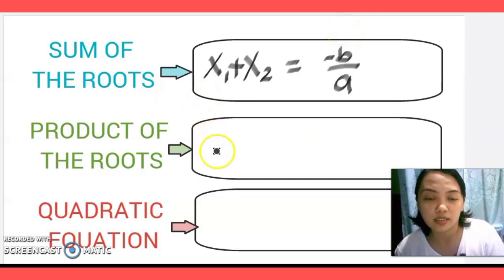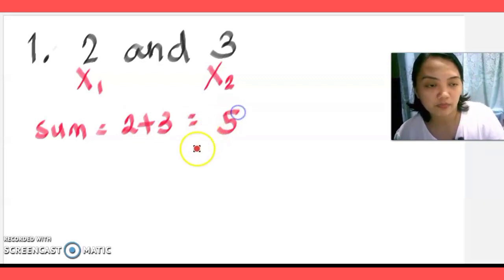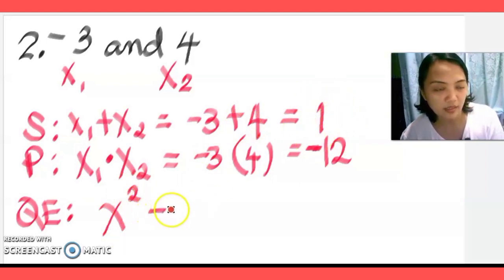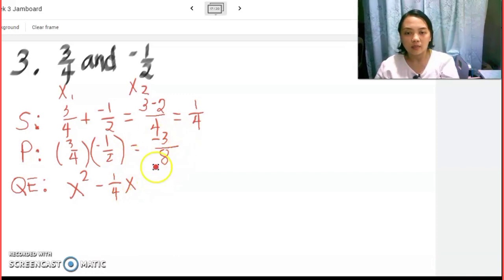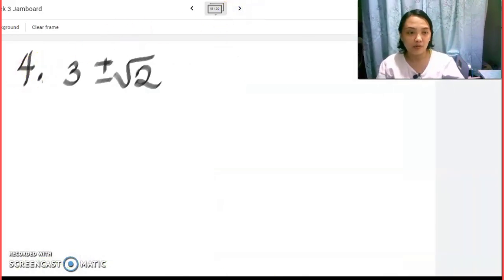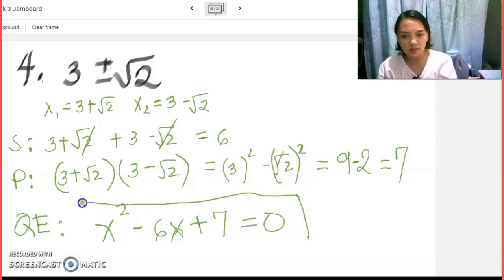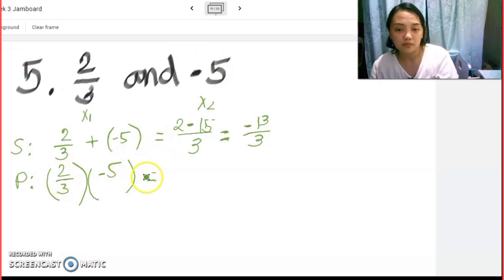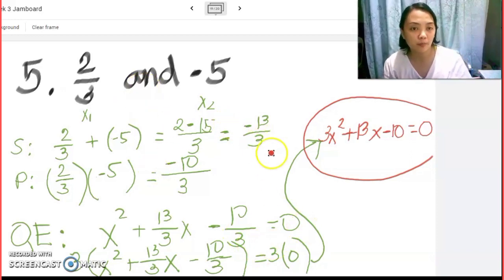Writing Quadratic Equation Given Its Roots